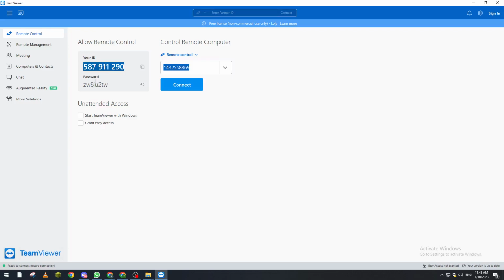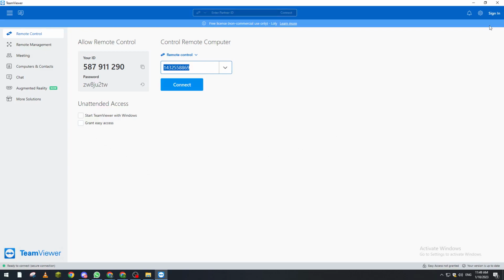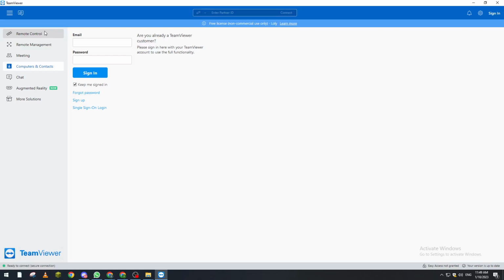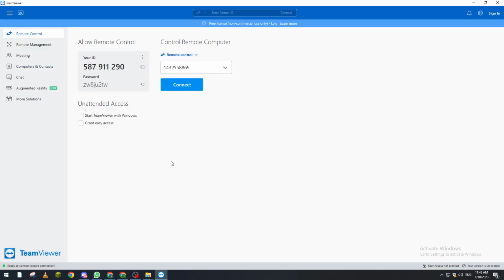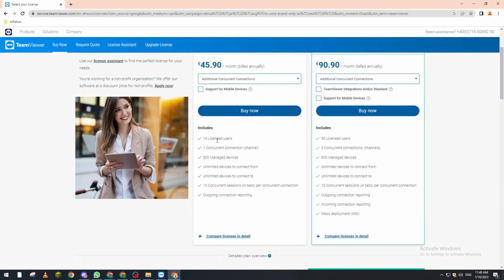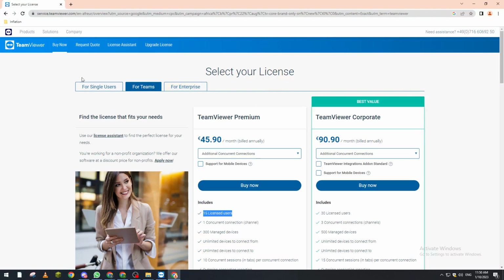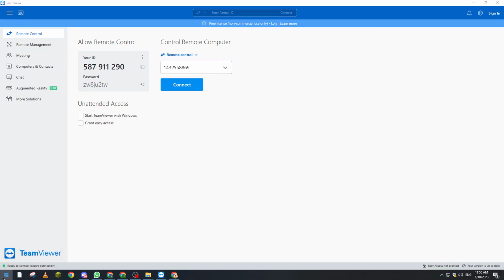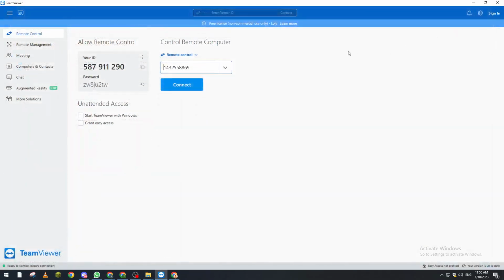How To Change Id Teamviewer Tutorial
Today we talk about teamviewer,reset teamviewer id,change teamviewer id,change id teamviewer